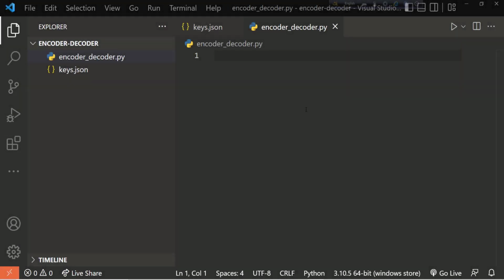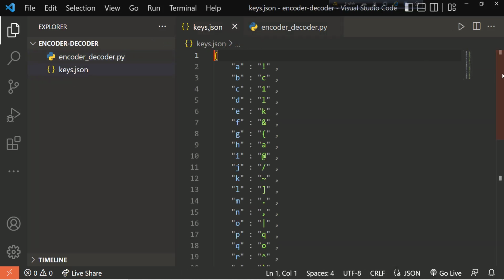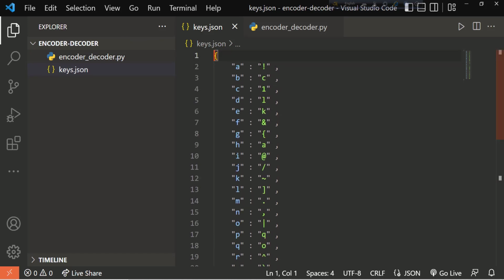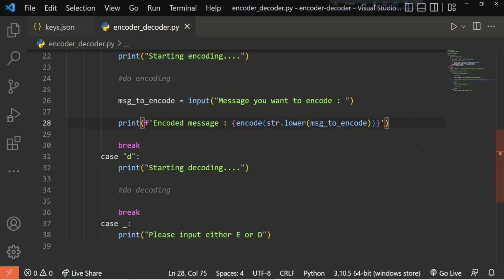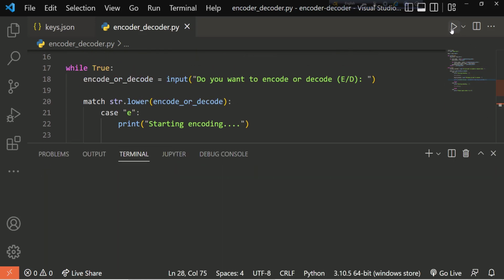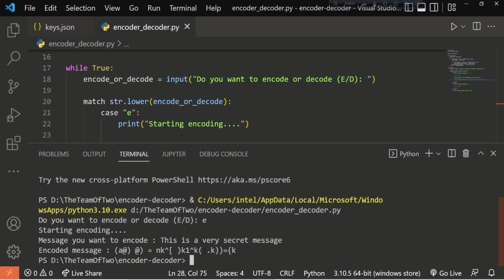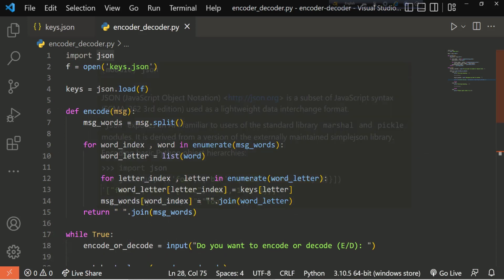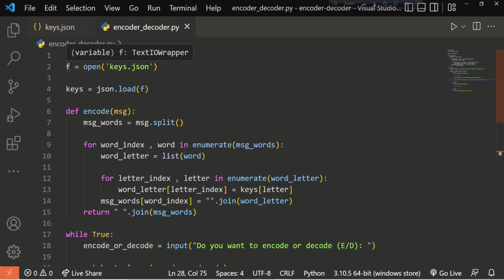Encoding And Decoding Script Using Python - #1 (Encoding)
Today , we will be making a script which will encode a message
Github Repo: